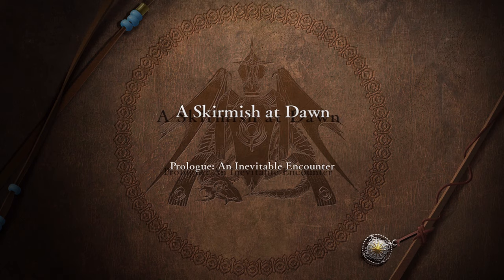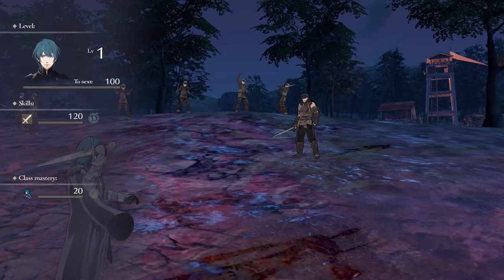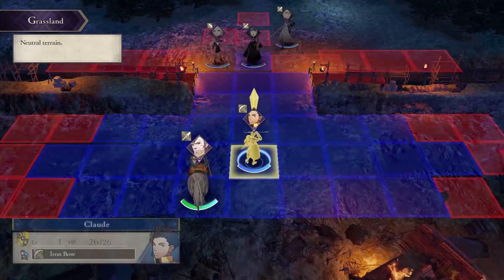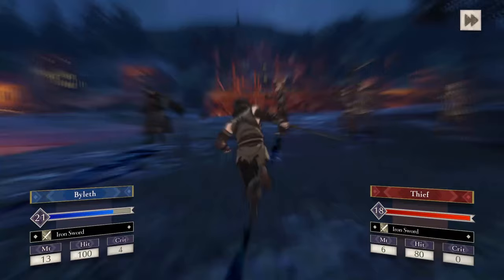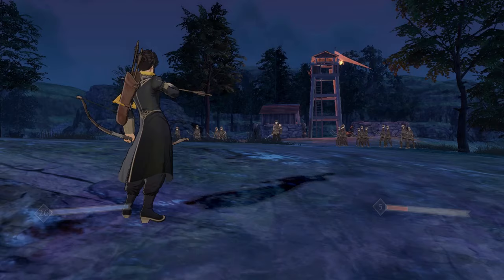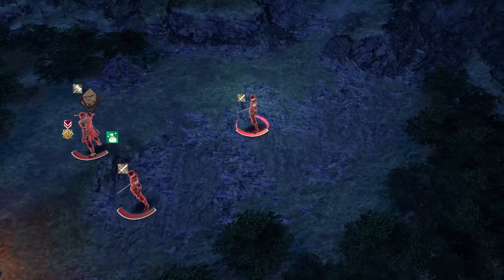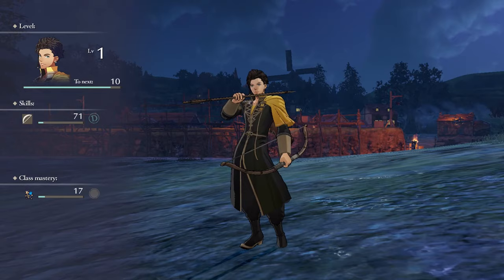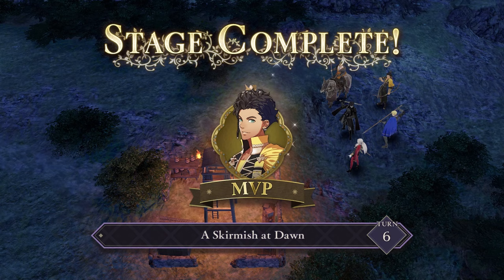Prologue Battle Walkthrough: Fire Emblem Three Houses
This will be the start of my walkthrough, the Prologue battle! You learn the basics here, but nothing too difficult that you need to watch out for.